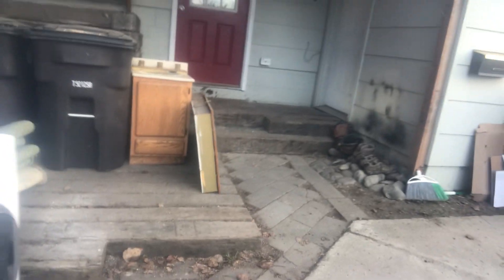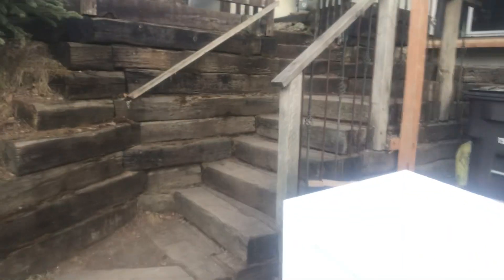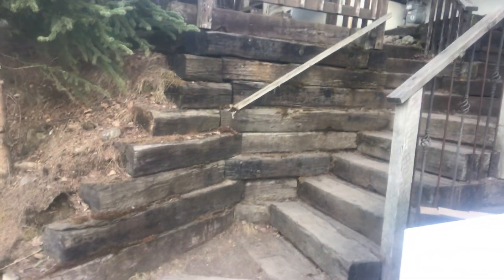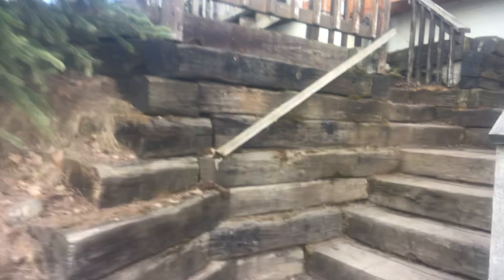More Parking, Please!!!